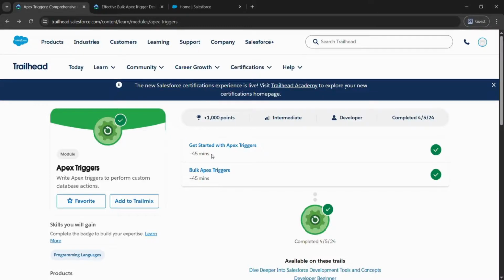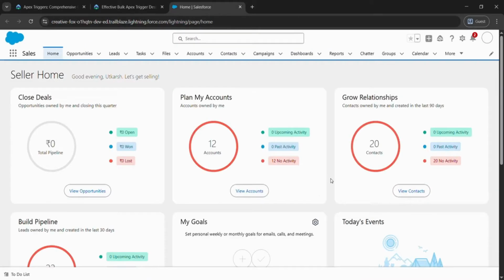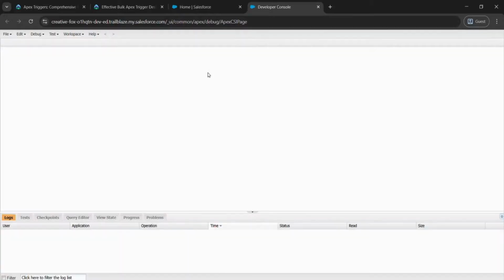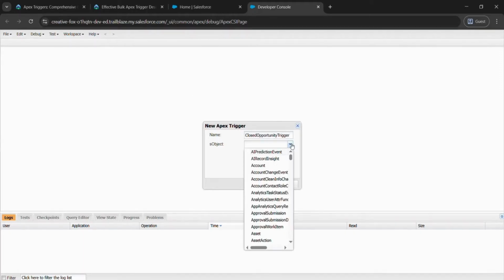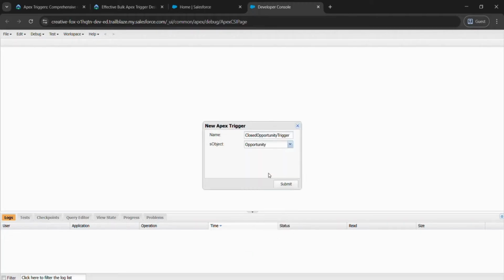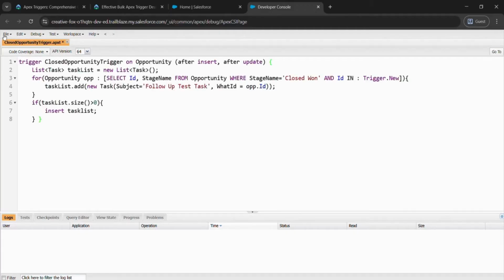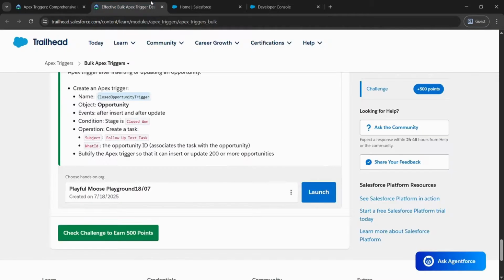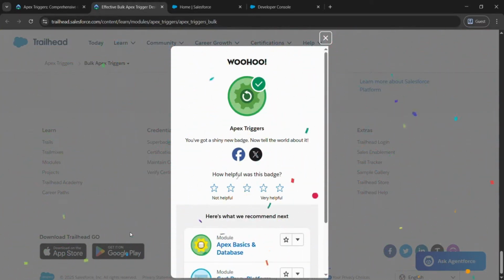Bulk Apex Triggers | Salseforce Trailhead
Get Started with Apex Triggers | Apex Triggers | Salseforce Trailhead

Source Code :-
trigger AccountAddressTrigger on Account (before insert, before update) {
    for(Account a: Trigger.New){
        if(a.Match_Billing_Address__c == true && a.BillingPostalCode!= null){
            a.ShippingPostalCode=a.BillingPostalCode;